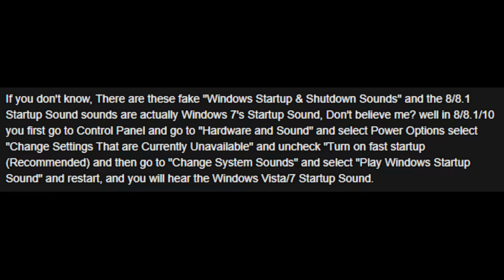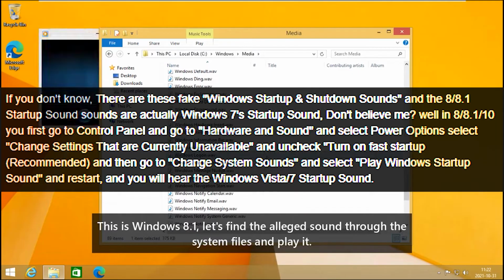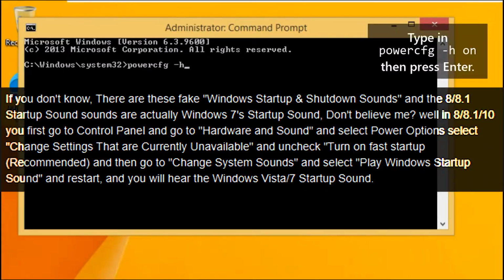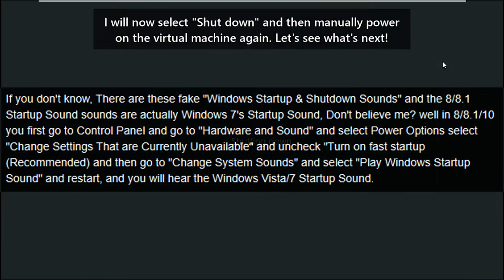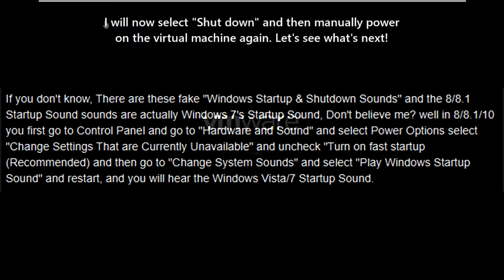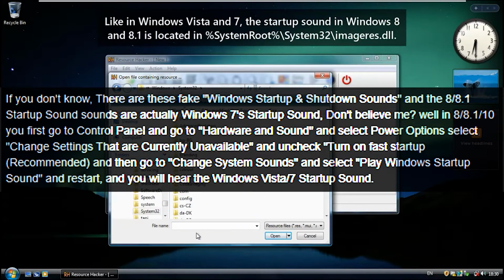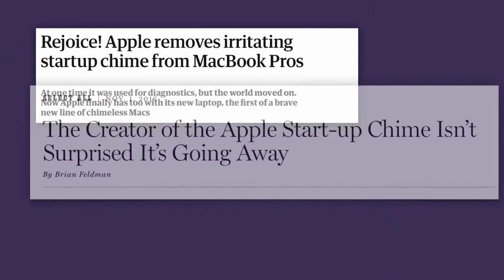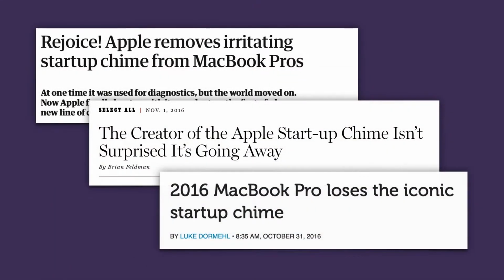Is the supposed Windows 8 startup sound actually the Windows 8 startup sound? (+ how it looks like)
The Windows 8 startup sound has sparked a massive debate between the "fake" sound and the Windows Vista/7 sound to see which is the real deal. Watch this video for an explanation.

Edit: After rewatching this video a few times, I wanted to make a correction. Both are the startup sounds of Windows 8, just one went unused (and for people to change the Windows Vista/7 one with that) or just a leftover that Microsoft don't take it out (the Windows Vista/7 one). This situation is really complicated, just watch Jensen's video for more explanation.

Credits to @JensenHarris. If you want more about Windows 8 startup sound + Surface RT history, check out these videos here:

Also, don't hate on those Windows Vista/7 startup sound believers, they believe this before Jensen release the video, and it's not the intention of this video. That includes @ThatRandomToast, who's video is used in this video as a half jokingly example of it. (plz don't hate me)